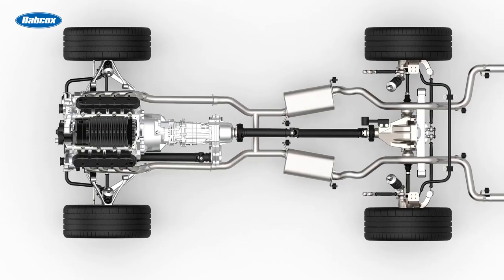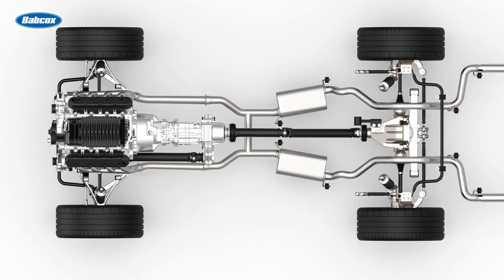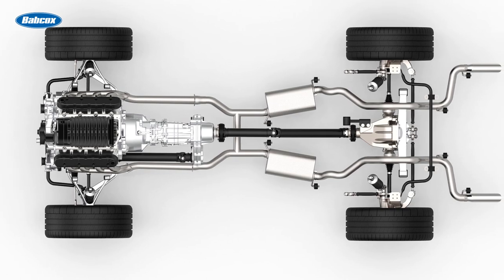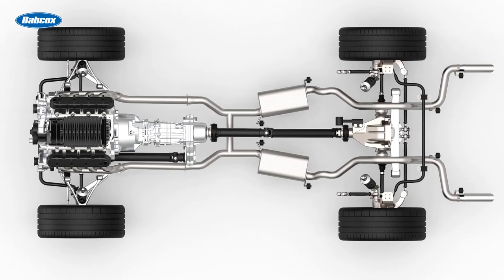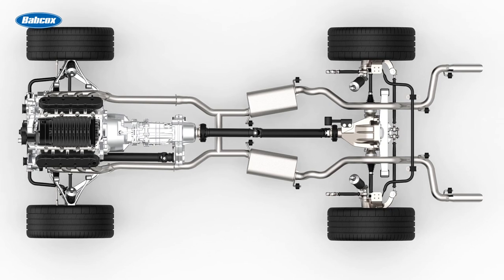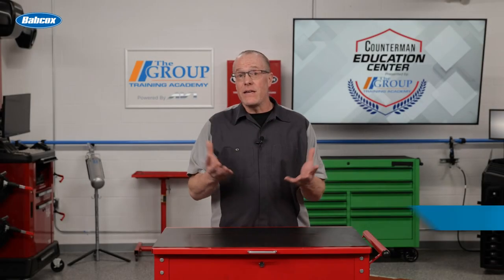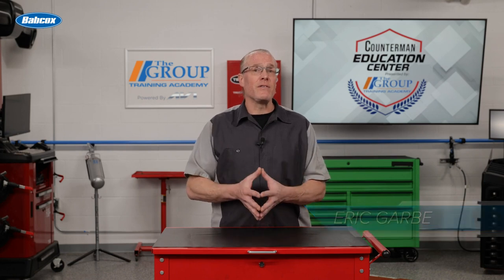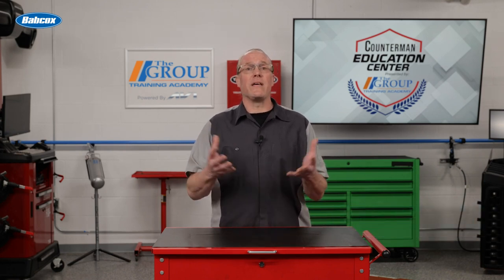Understanding Differentials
The drivetrain needs to incorporate a component that will allow the wheels to rotate at different speeds when required. That component is the differential.